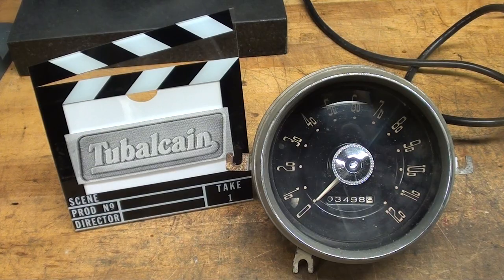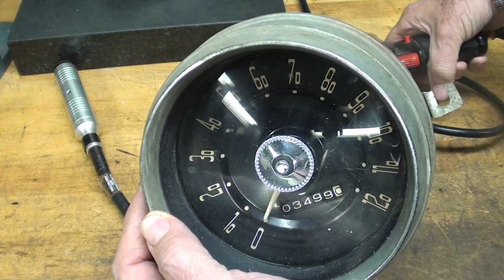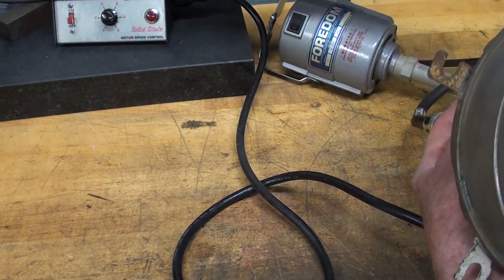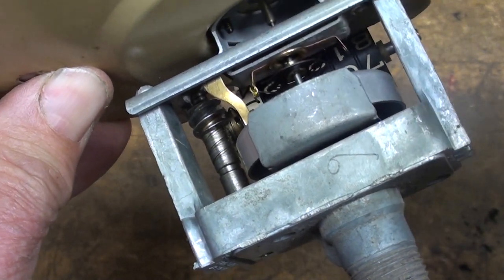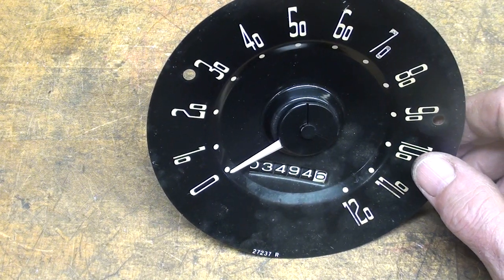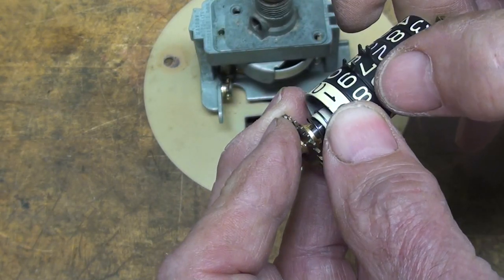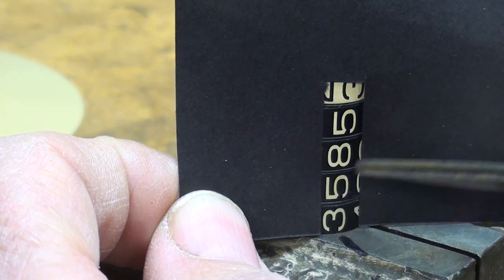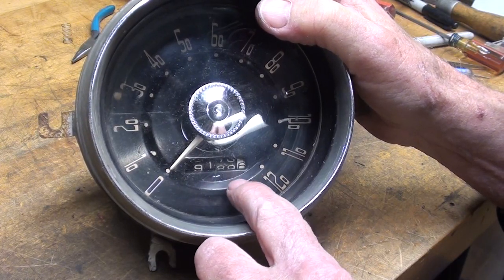WHAT MAKES IT WORK? #19 "How a Speedometer Works" tubalcain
WATCH ALL THE 20 VIDEOS IN THIS SERIES!